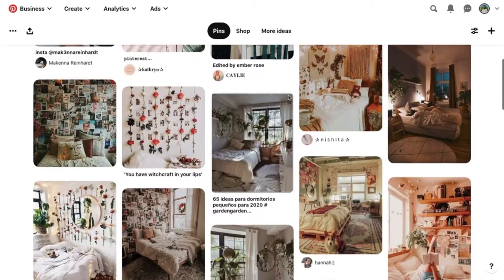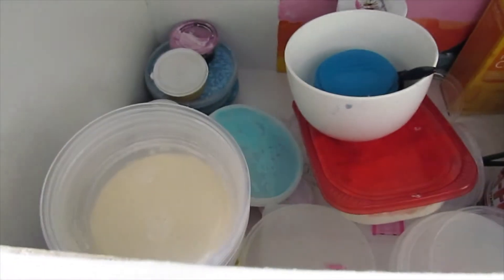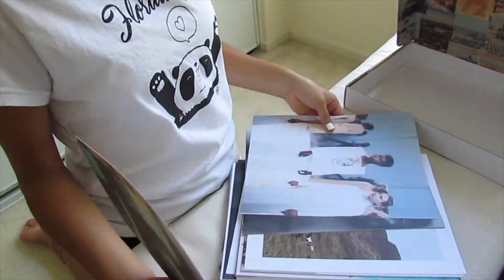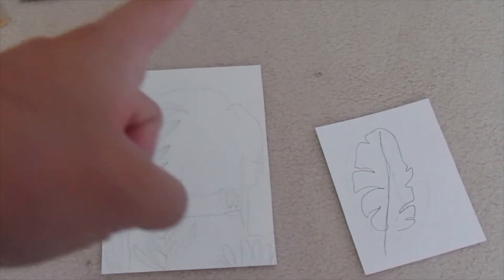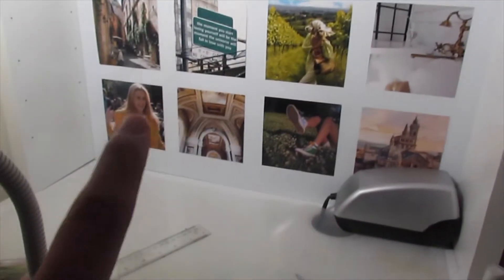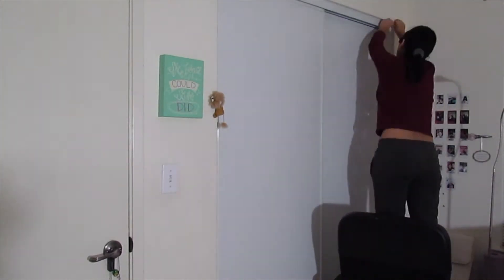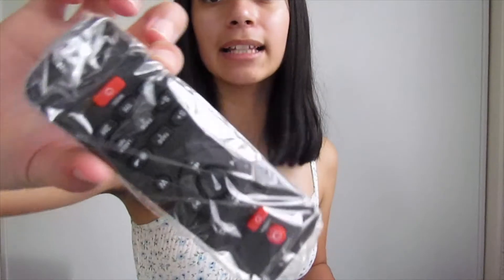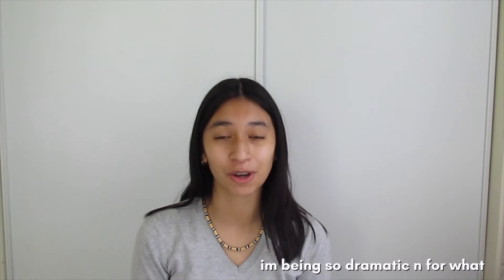EXTREME ROOM MAKEOVER/ROOM TRANSFORMATION 2021 *aesthetic/tiktok/pinterest inspired*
hey guys, how are u? i hope u enjoy today's room transformation! this room makeover has taken about 11 months now so im so happy to finally show u all the whole process! make sure to subscribe to see the room tour which will be coming soon! remember that u are so loved and beautiful! xoxo bella :)

fake snake plant
1st ikea fake plant
2nd ikea fake plant
3rd ikea fake plant
white sheets
duvet cover (mine is a different color but i couldnt find it)
white curtains
fake monstera plant
macrame hanging planters
LED lights
skylight projector
ikea floor protector

13 years old (8th grade)
☆ where do you live? ☆
california, united states
☆ camera? ☆
canon powershot sx30 is
☆ uploading schedule? ☆
sundays 2PM PST

983!! tysm we're so close to 1k aah! :))

// B I B L E  V E R S E  O F  T H E  D A Y //
John 15:12: "My command is this: Love each other as I have loved you."